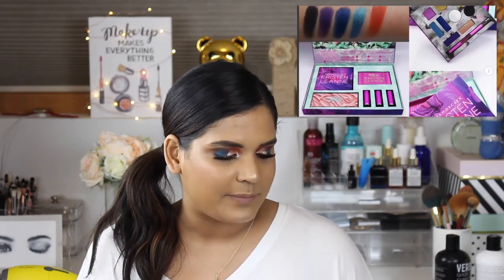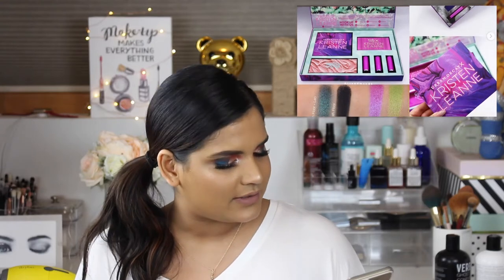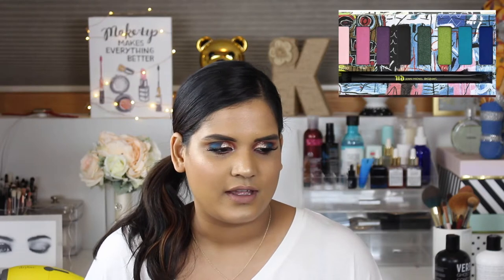WILL I BUY IT ? 2018.01.11 | Karen Harris Makeup